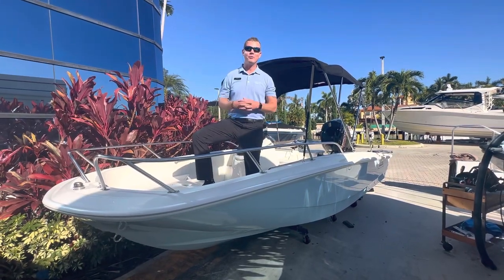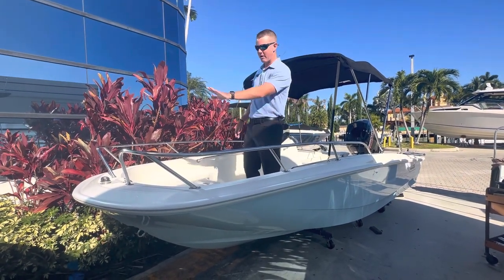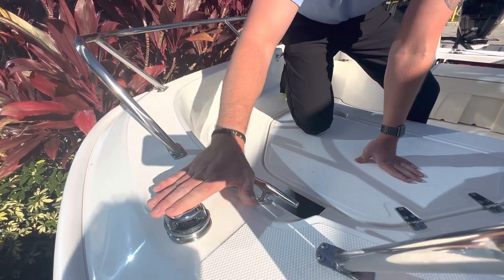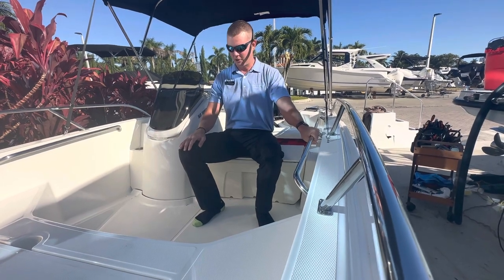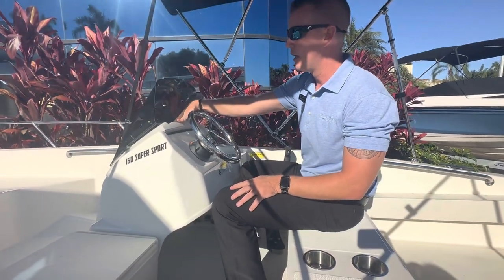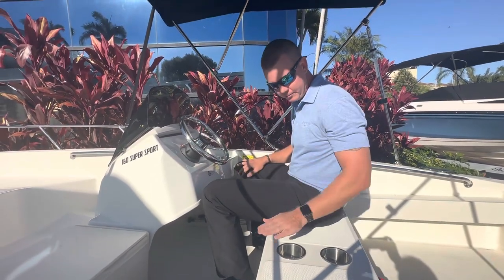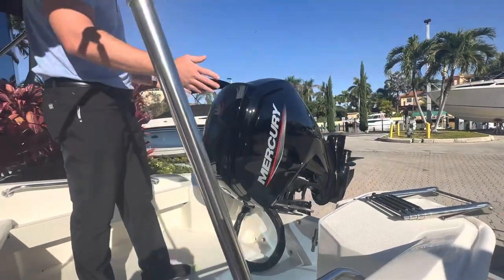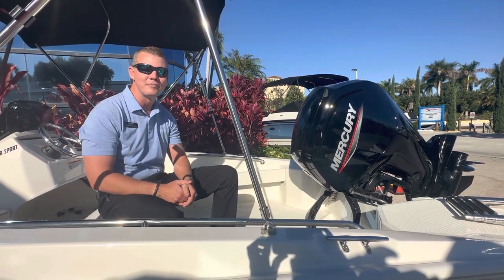Brand New Boston Whaler 160 Super Sport at MarineMax Pompano Beach!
We have so many boats in stock for you! Please come visit us at MarineMax Pompano Beach to see what’s in stock.